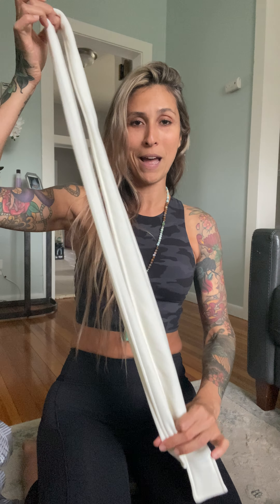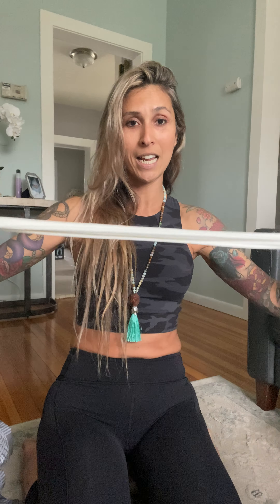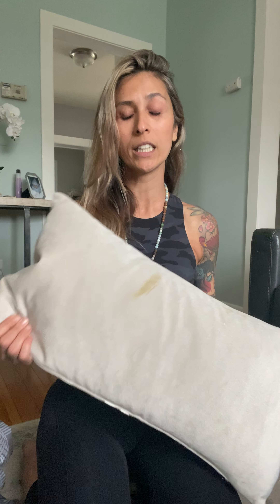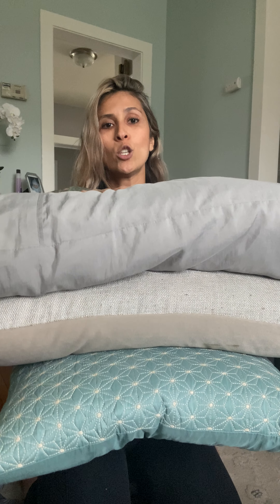Alternative Yoga Props for you home yoga practice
Stuck at home with nothing to do??? Jump onto our Livestream Yoga classes!!! @andflow_yoga
You CAN practice with us even if you don’t have a mat!
Watch this video 👆🏻 for some awesome ideas on what you can find around your house as yoga props to help get you through your practice ... I talk about :
Yoga Mats
Yoga Blogs
Yoga straps
Yoga Bolsters
I hope this helps! Send comments and feedback below.. I’d love to hear from you !!! ❤️🙏🏻 See you online😘😘😘